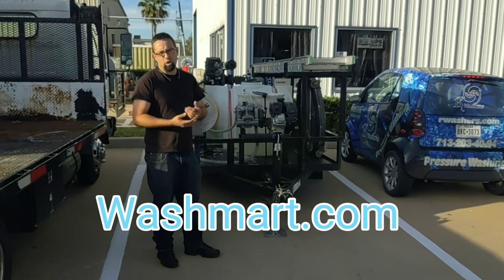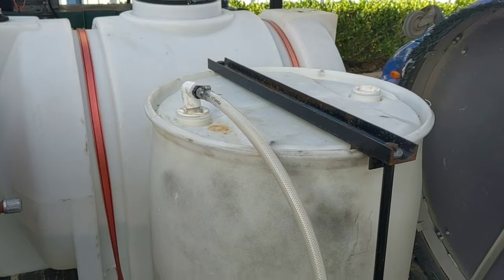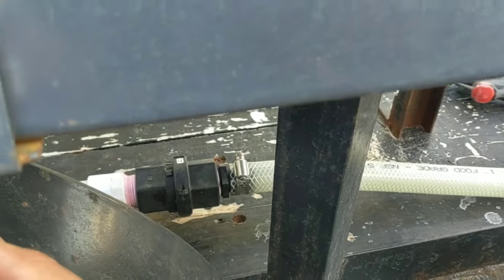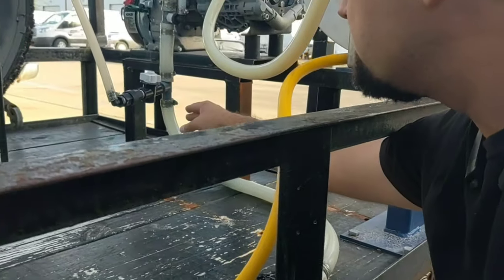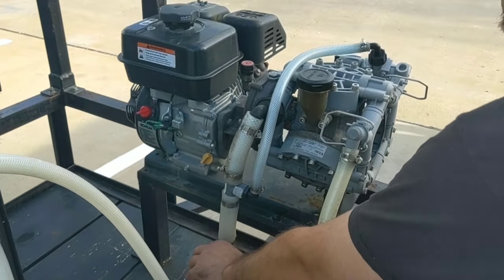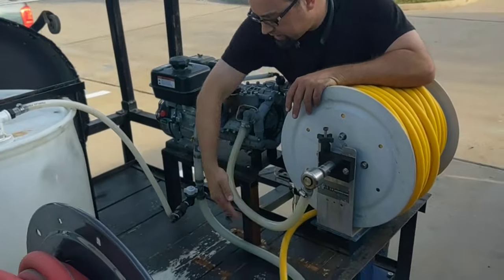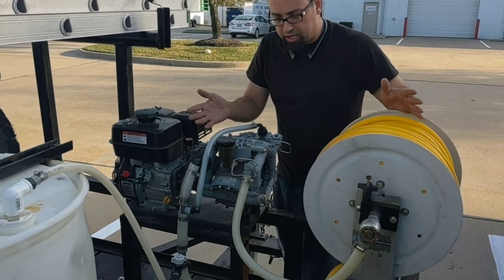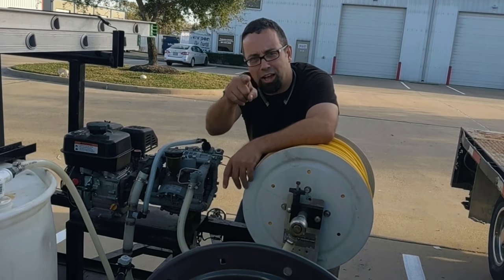Gas powered soft wash metering system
Comet p36 diaphragm pump metering is a rare sight, but they exist and work!